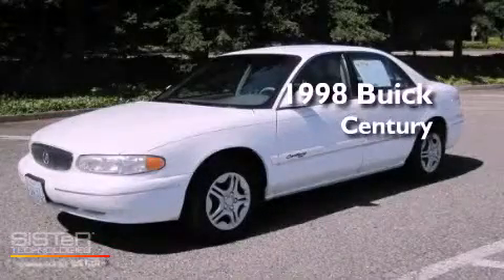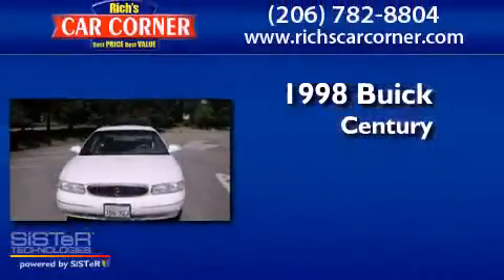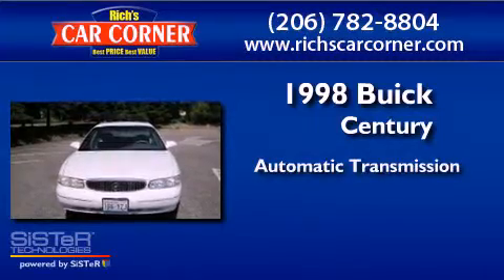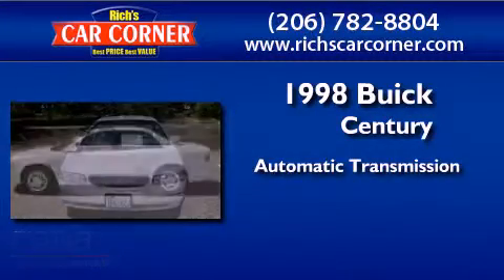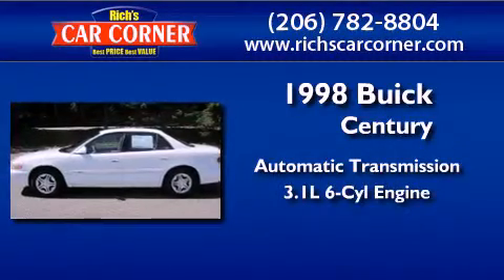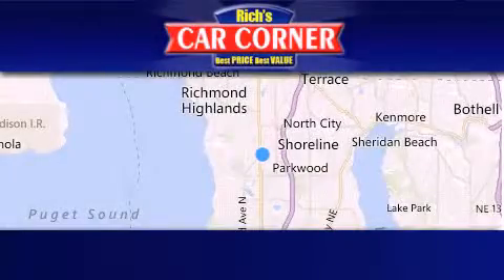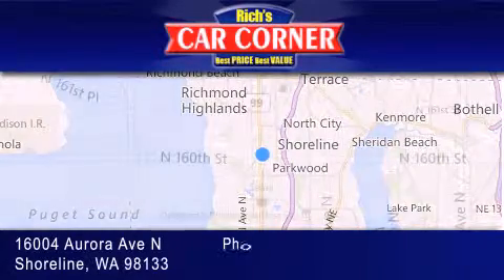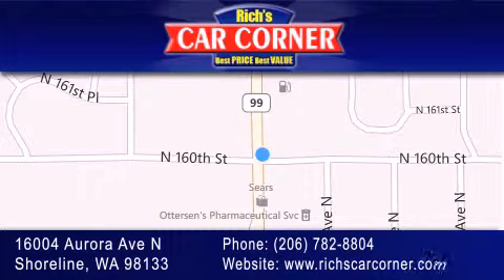Used 1998 Buick Century Shoreline WA 98133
Year : 1998
 Make : Buick
 Model : Century
 Engine : 3.1L (191) SFI V6 engine
 Trans . : Automatic
 Exterior : Other
 Miles : 97,862
 Interior : Other
 Stock : 418158

 16004 Aurora Ave N.